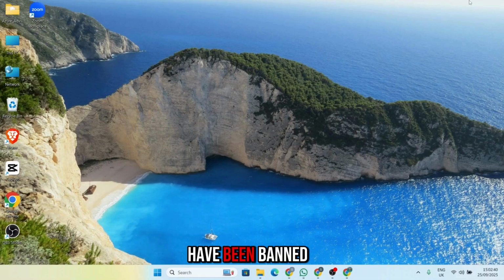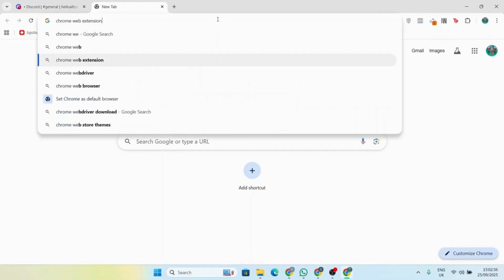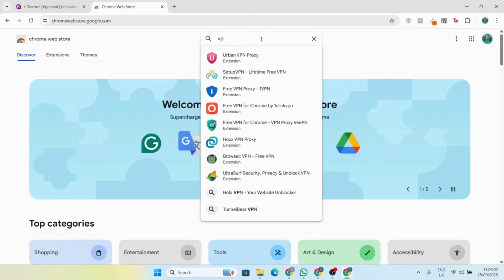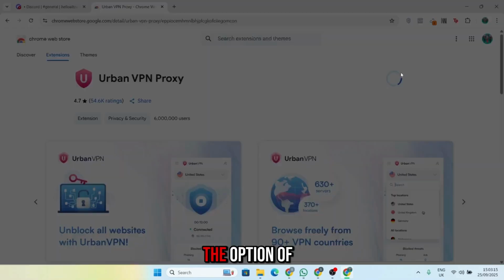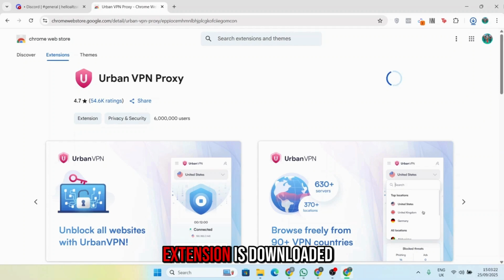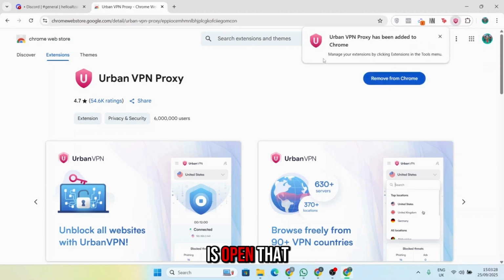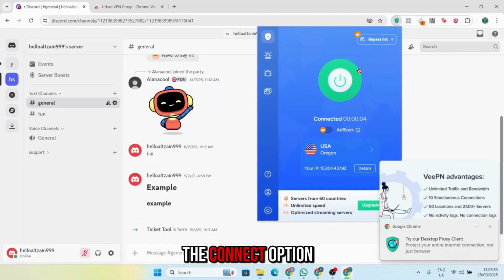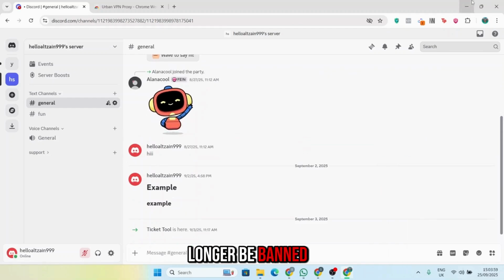How to Appeal a Discord Ban & Restore Access – Safe Recovery 2026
Got banned on Discord and don’t know what to do next? This step-by-step guide explains how to appeal a Discord ban, contact support, and recover access legally — plus tips to avoid future bans. Follow these official, safe methods to resolve account or server access issues without breaking rules.

⏱ Timestamps
00:05 – Intro
00:15 – Why Discord Bans Happen & What They Mean
00:35 – How to Appeal a Ban & Contact Discord Support

What you’ll learn in this video:

How to appeal a Discord ban using the official support channels

What information to include in your appeal for the best chance of success

Steps to secure your account and prevent future bans (2FA, safe behavior)

Alternatives if appeal is denied (how to create compliant new server/account, following TOS)